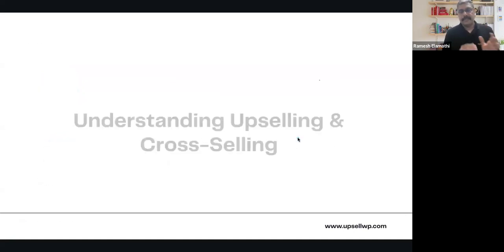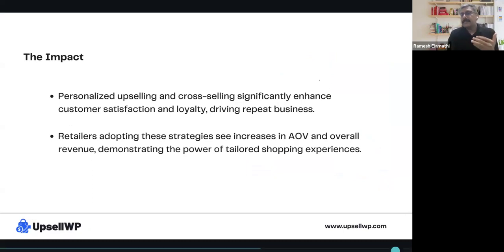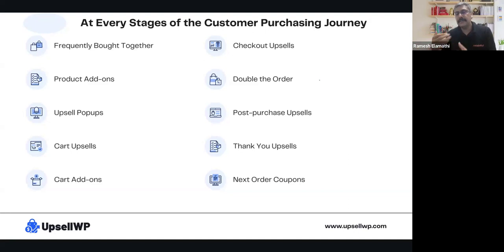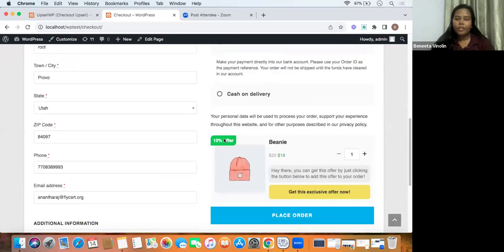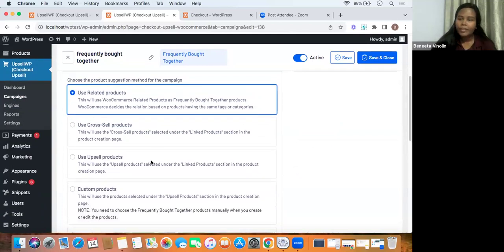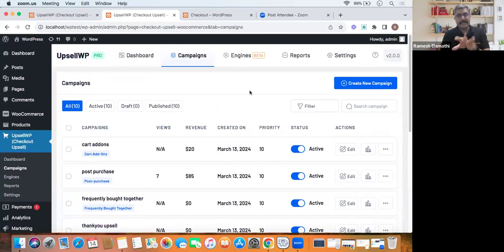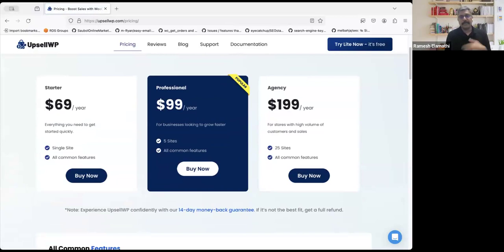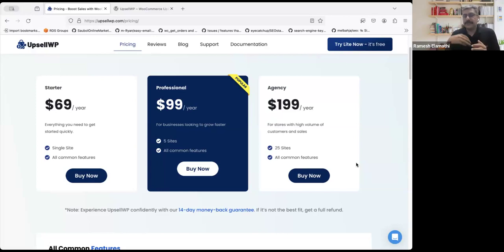UpsellWP Launch Webinar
Ready to take your WooCommere Upselling game to the next level? Don't miss out on the UpsellWP Launch Webinar! 🚀

Join us for an exclusive event where we unveil the power of UpsellWP, the ultimate upsell and cross-sell plugin for WooCommerce. Learn how to maximize your store's revenue, enhance customer experience, and skyrocket your sales effortlessly.

In this webinar, you'll discover:
1. The key features of UpsellWP and how it can revolutionize your e-commerce strategy
2. Real-life success stories from businesses that have leveraged UpsellWP to achieve remarkable results
3. Expert tips and strategies for effective upselling and cross-selling
4. A live Q&A session where you can get your burning questions answered by our team of e-commerce experts
5. Whether you're a seasoned e-commerce entrepreneur or just starting out, this webinar is 6. packed with valuable insights and actionable advice to help you thrive in the competitive online marketplace.

Don't miss this opportunity to unlock the full potential of your e-commerce store with UpsellWP. Reserve your spot now and join us for an inspiring and informative session!

To download the free version of the UpsellWP - All in one WooCommerce Upsell plugin, you can
To check the premium features of UpsellWP plugin, you can